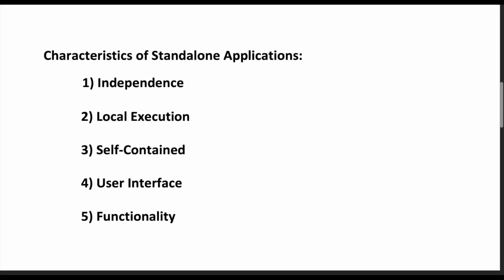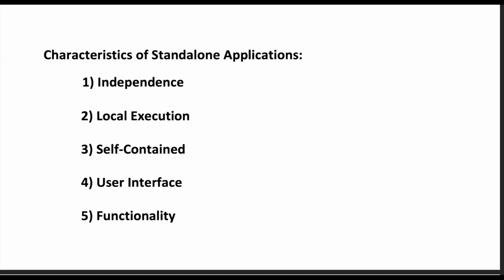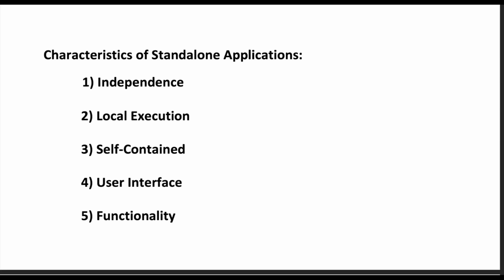Stand-alone Applications || Lecture-4 || Java Full Stack Course || ABID NAZEER